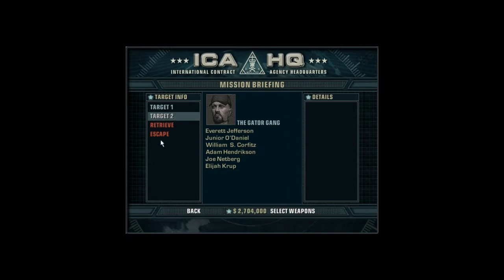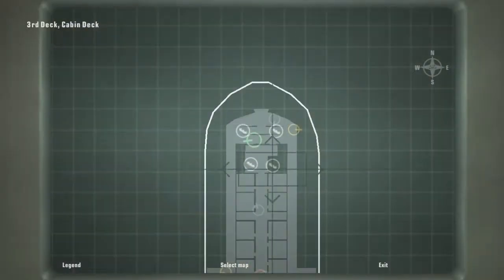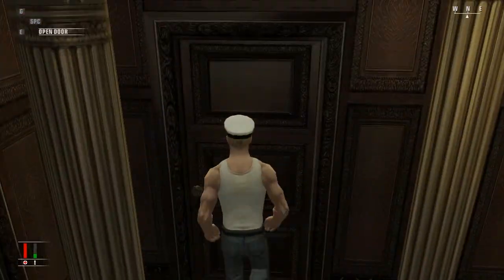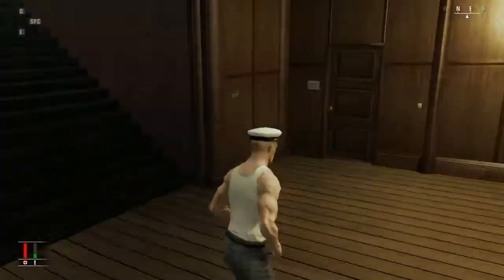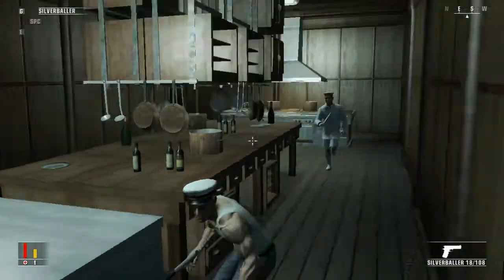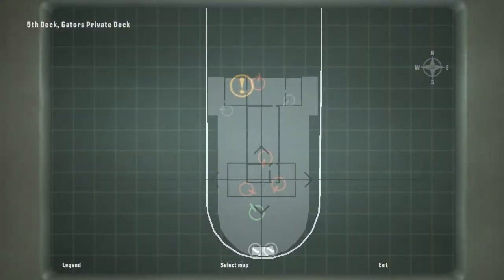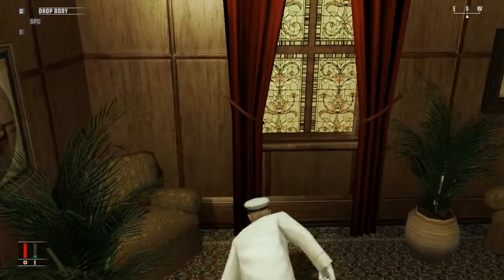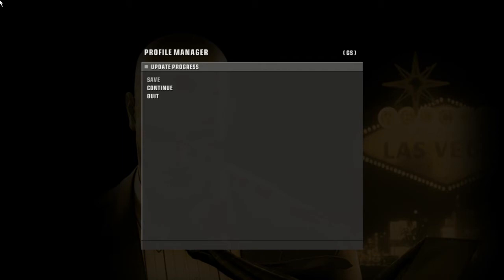Let's play Hitman: Blood Money - Part 11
Death on the Mississippi.

I actually had to doublecheck how many s and p there were in the word "Mississippi"